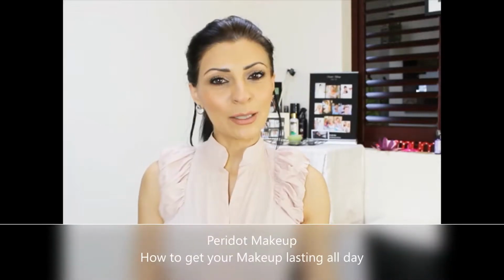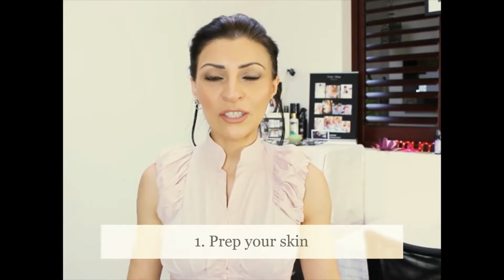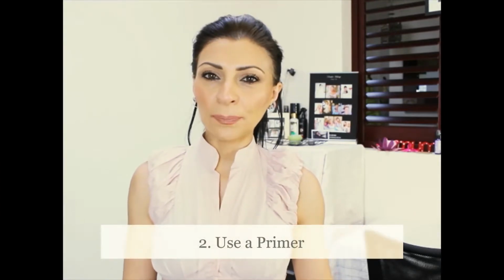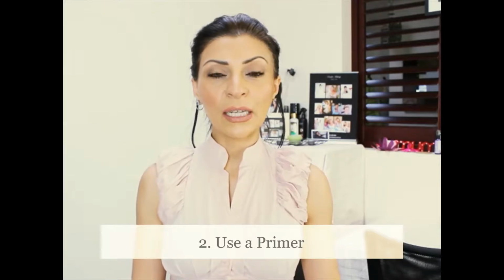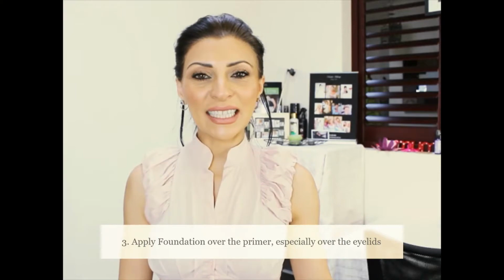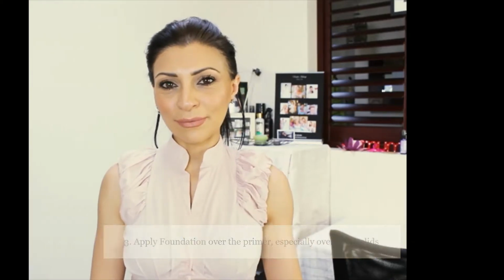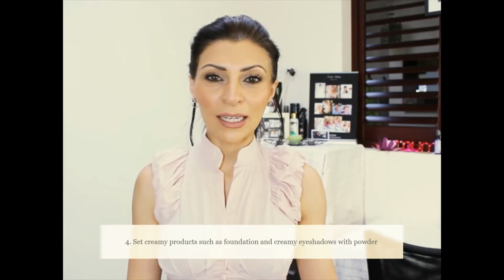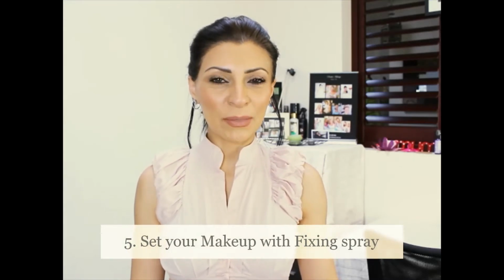How to get your Makeup to last longer - Peridot Makeup and Beauty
For days when you want your makeup to look flawless all day, follow the simple steps in this video.  These steps work really well for warm and humid climates as well.